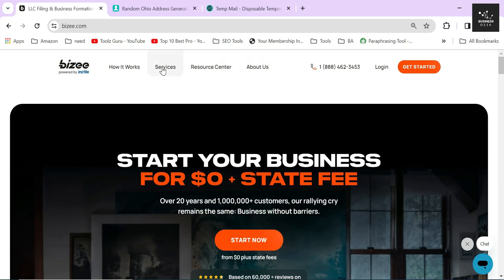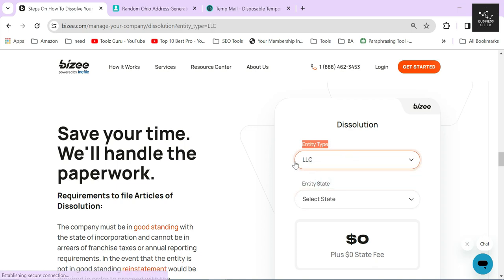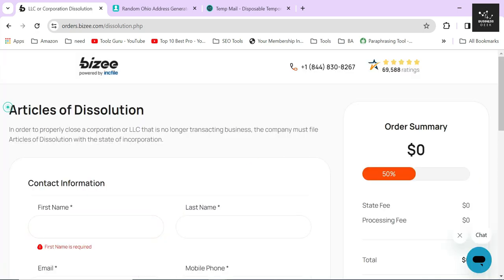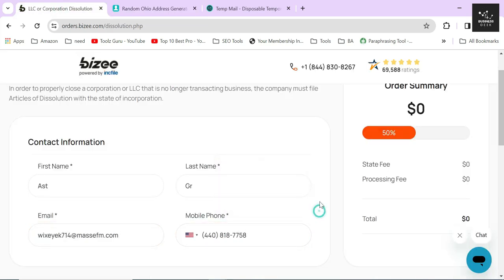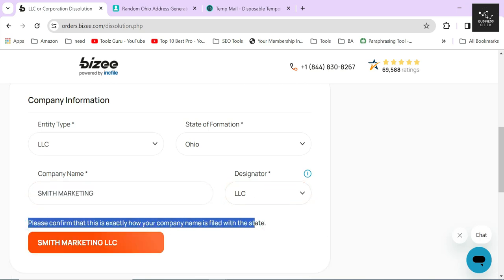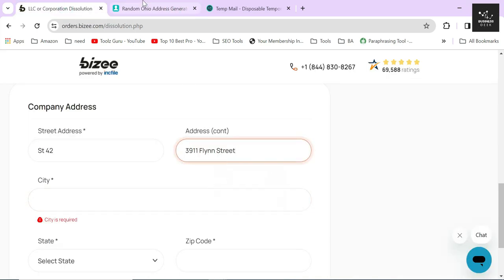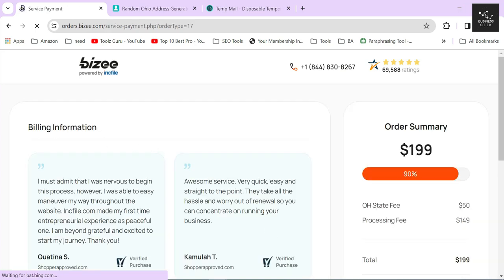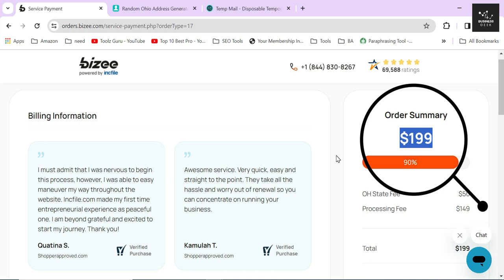How to Dissolve, Close or Terminate an LLC Business in Ohio State (2026) Articles of Dissolution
In this video, I showed How to Dissolve, Close, or Terminate an LLC Business in Ohio Online in 2026 Step by Step.

To dissolve your Ohio LLC via SOS, you submit the completed form of Articles of Dissolution for Limited Liability Company to the Ohio Secretary of State, Business and Commercial Services (BCS) by mail or in person. You cannot file articles of dissolution online. Make checks payable to the Ohio Secretary of State.

How do I file a business Dissolution in Ohio?
How much does it cost to dissolve an LLC in Ohio?
How do I dissolve an AC corporation in Ohio?
How do I dissolve a partnership in Ohio?
How do you dissolve an LLC in Ohio?
What is the Ohio Revised Code for dissolving LLC?
How do I dissolve a foreign LLC in Ohio?
How do I dissolve an LLC in the US?

Ohio state business dissolution pdf
Ohio state business dissolution requirements
ohio llc dissolution form
certificate of dissolution ohio
ohio secretary of state
articles of dissolution ohio
ohio secretary of state business search
ohio secretary of state dissolve llc